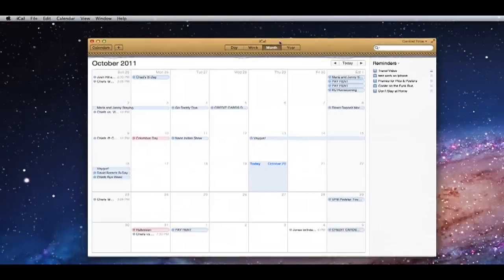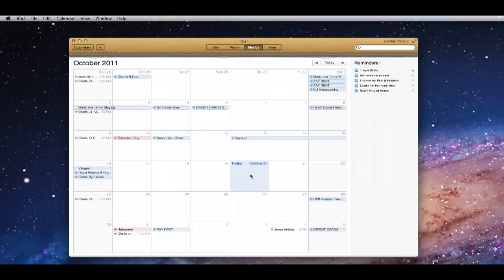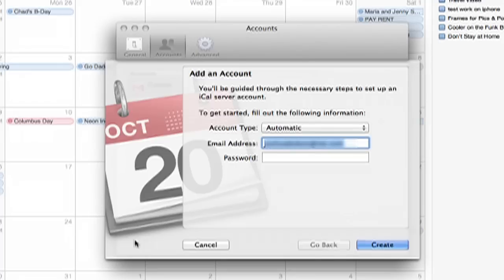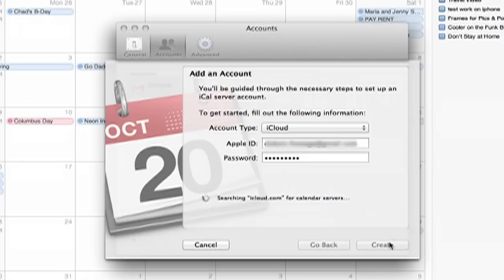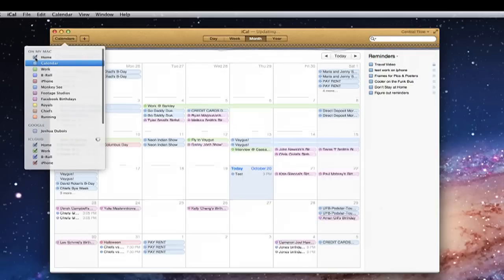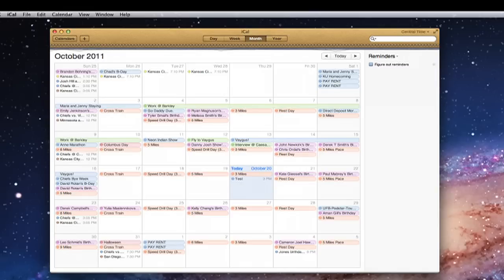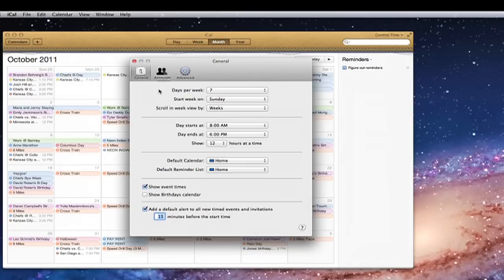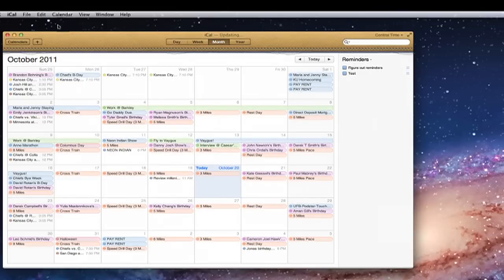How to Sync Reminders and iCal on your Mac and iPhone or iPad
Learn how to sync up reminders and ical events from your calendar back and forth from your desktop or macbook to your iPad or iPhone with the new OS5 software update.